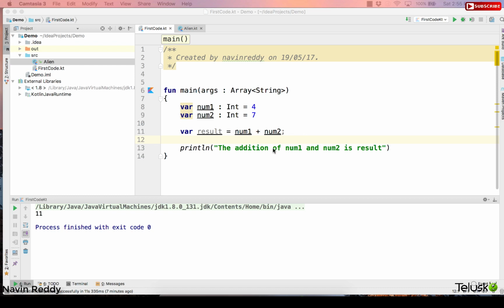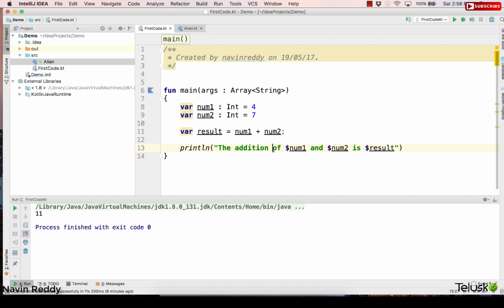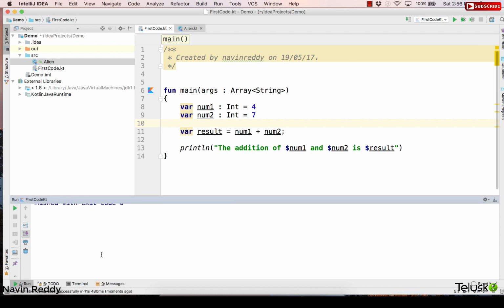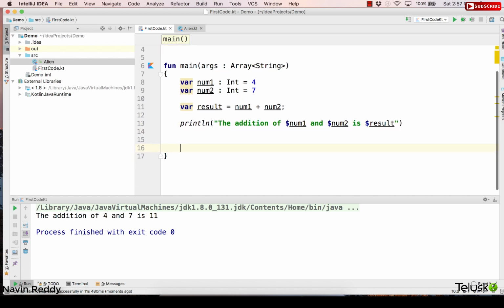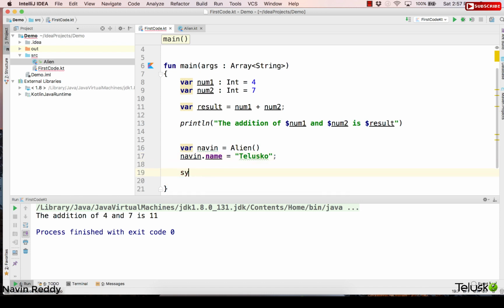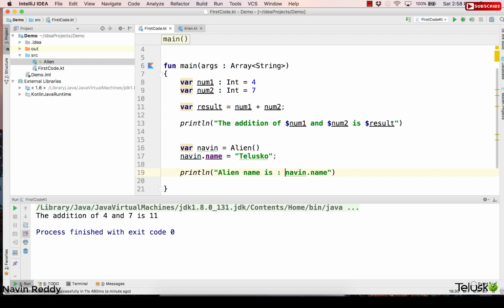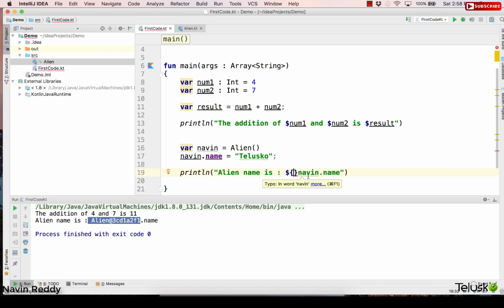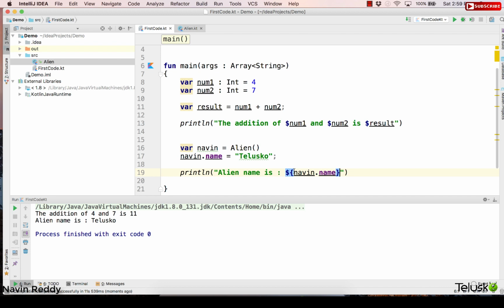#10 Kotlin Tutorial | String Template